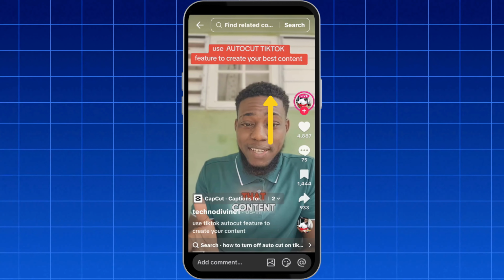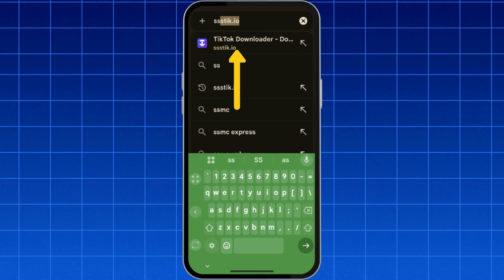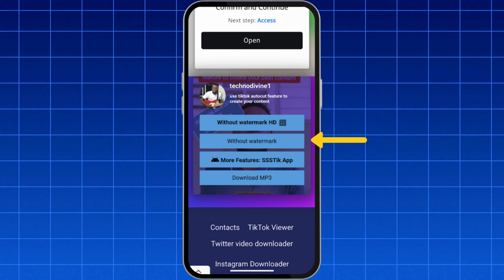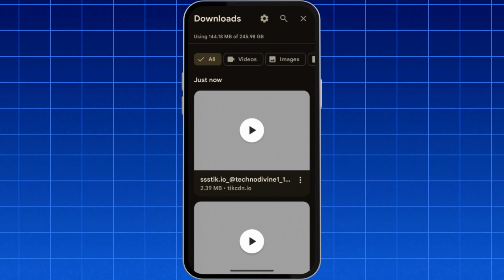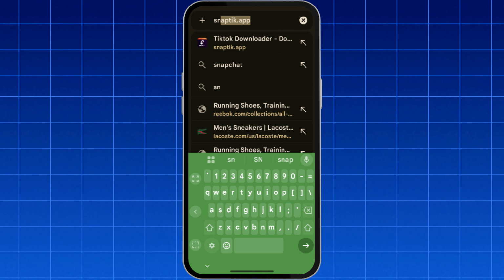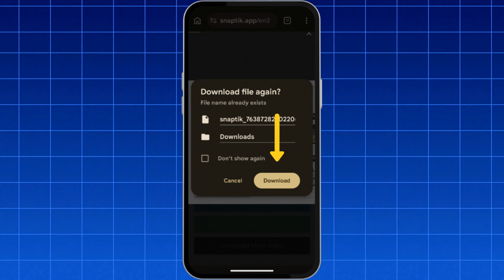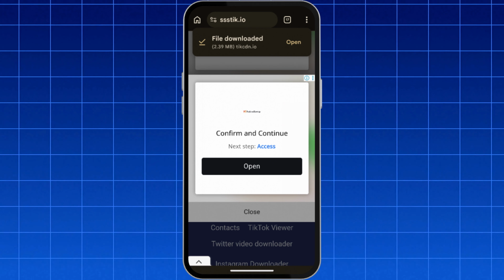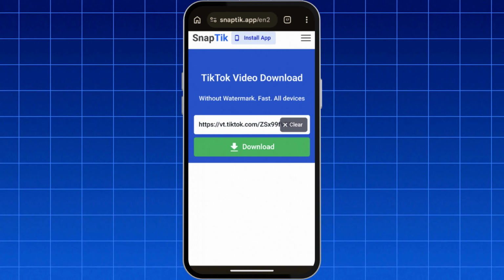Download TikTok Videos Without Watermark on Android in Under 60 Seconds!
Learn how to remove tiktok watermark on Android quickly. This simple method lets you save tiktok videos without the logo in under 60 seconds.

If you want to save tiktok videos for your own collection but hate the constant branding, this tutorial is for you. I walk through a straightforward process using only your phone browser and a free web tool. This works on any Android device, including my Pixel 7, and requires nothing more than the Chrome app.

By following these steps, you will be able to download tiktok video files directly to your device storage without any extra apps or complicated software. We focus on a clean, efficient workflow that keeps your phone clutter-free while getting the exact content you want. It is a reliable way to get a tiktok watermark free file every time.

Tired of TikTok forcing a watermark on every video you save? This guide shows a free way to download TikTok videos without watermark on Android, in under 60 seconds. Learn how to remove tiktok watermark using a simple free video tool compatible with any Android phone.

⏱️ Timestamps:
00:00 - Intro & Copying the Link (Covers the setup and the "hook" phase)
00:10 - Using SSS Tik for Downloads (Covers the primary tool walkthrough)
00:46 - Backup Method: SnapTik (Covers the alternative tool)
01:23 - Critical Safety Tip: Avoiding Fake Ads (Covers the specific warning about ad overlays)
01:44 - Outro & New Tech Tips (Covers the call to action)Tested on Pixel 7 running Android 15.

If ssstik.io shows extra ads, close them and reload.